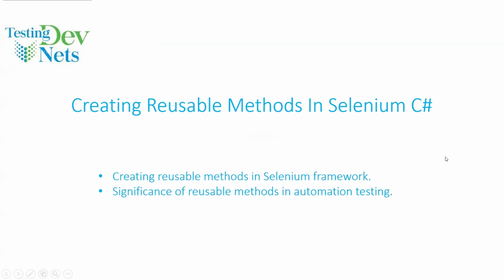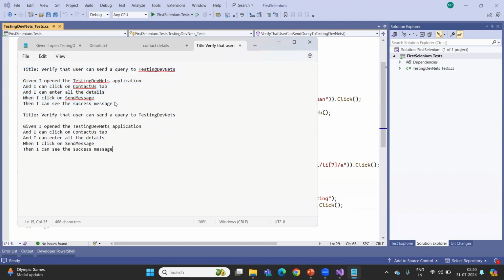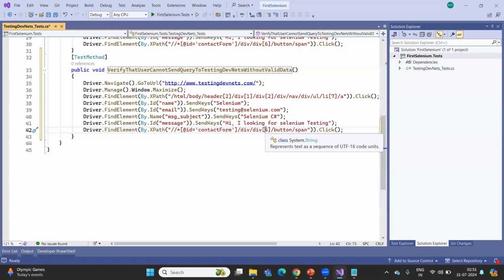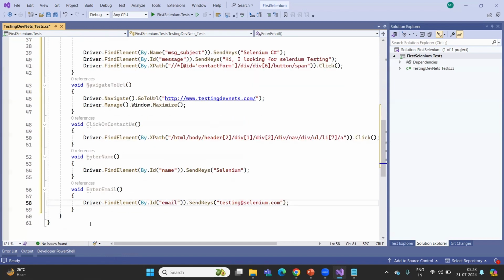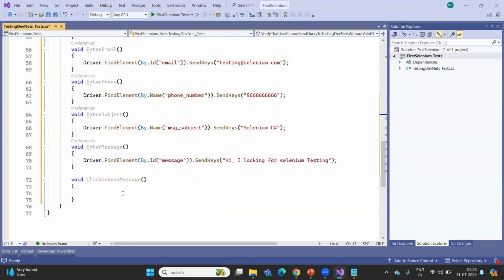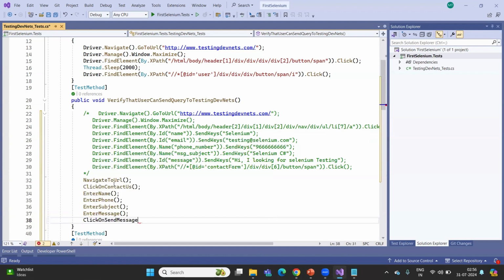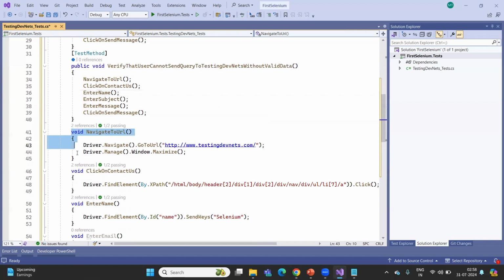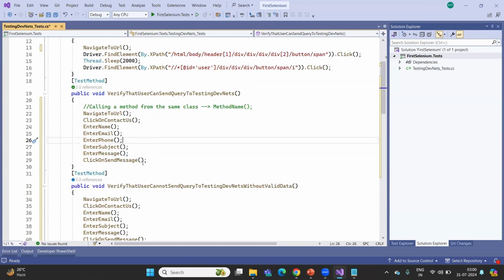Creating reusable methods in Selenium C# - Part 3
How to create the reusable methods in automation framework.
How to call methods into the test cases from the same class.